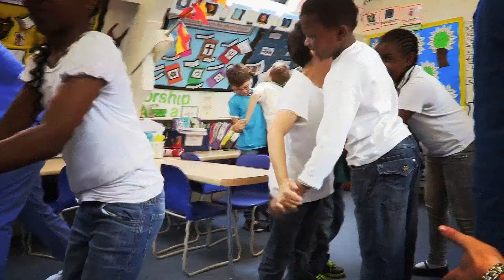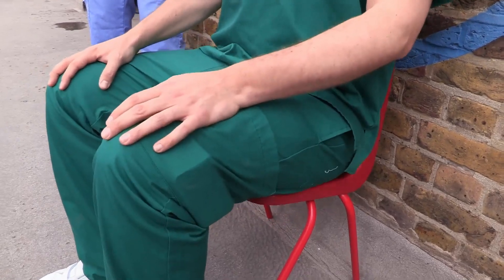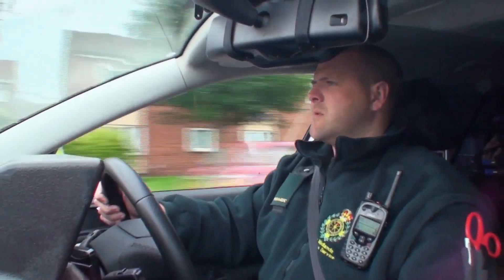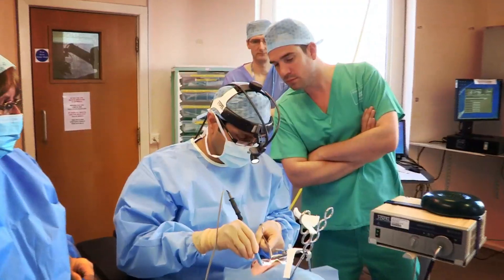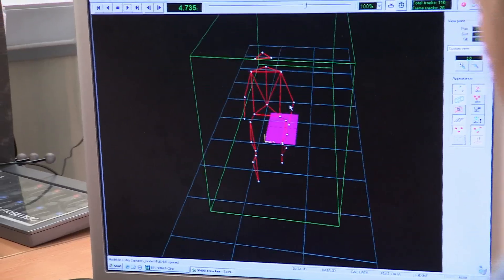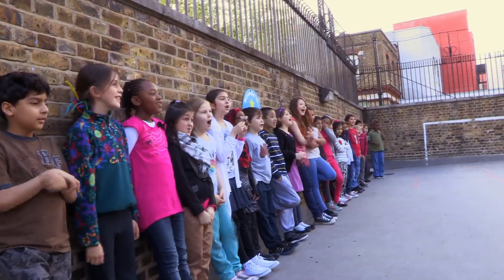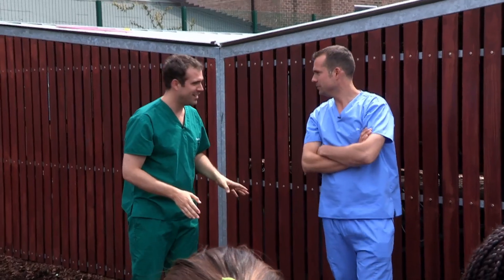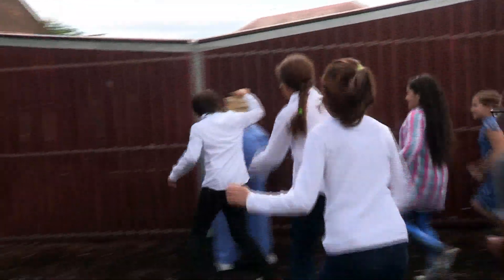Can You Stand Up Straight? | Operation Ouch | Science for Kids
Simple mind trick from the Doctors! Can you stand up straight?

Nervous system
- Brain
- Spine

Cardiovascular system
- Heart
- Blood
- Blood Pressure

Human Skin
- Cuts
- Burns
- Bruises and Blisters
- Birthmarks
- Scars
- Stretch Marks

Organs
- Skin
- Guts
- Brain
- Heart
- Kidneys
- Stomach
- Lungs

Immune system
- Allergies
- Verrucas
- Bacteria & Infections

Skeletal system
- Dislocations
- Toes
- Arms
- Legs
- Knees
- Feet
- Fingers
- Joints
- Bones

Human Head
- Hair
- Ears
- Yawning
- Mouth
- Eyes
- Teeth
- Lips
- Nose
- Throat

Endocrine system
- Height
- Insulin
- Sleep